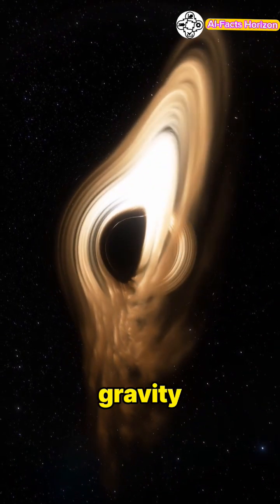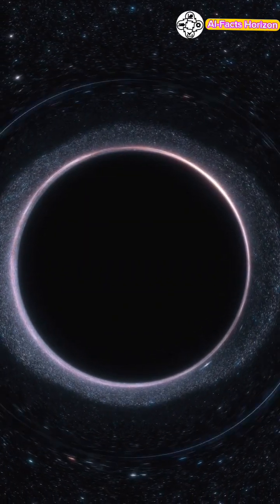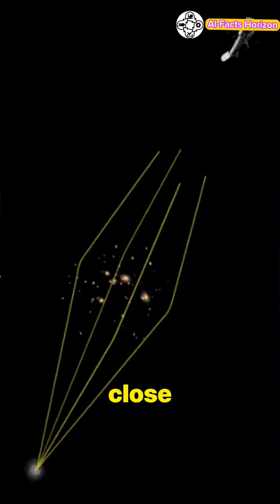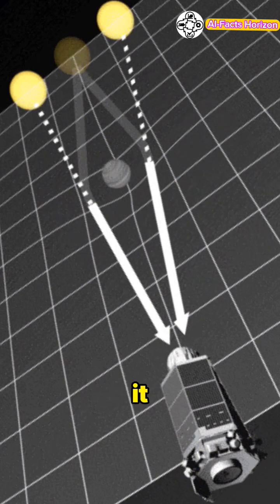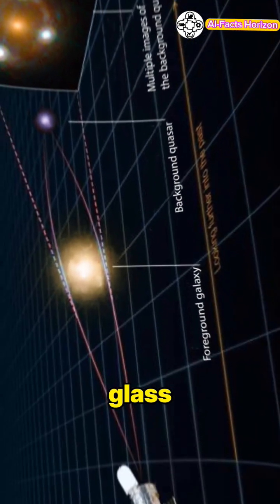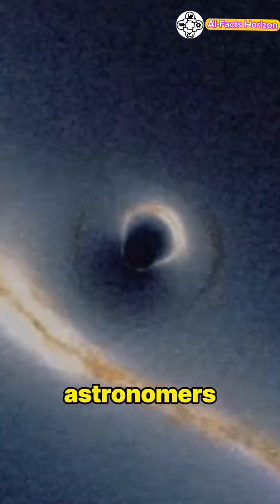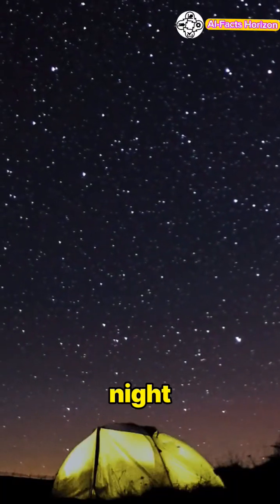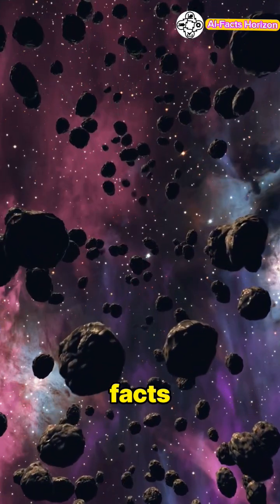Uncovering the Illusion: Secrets of Stars Far Away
Gravitational lensing occurs when a massive celestial body — such as a galaxy cluster — causes a sufficient curvature of spacetime for the path of light around it to be visibly bent, as if by a lens. The body causing the light to curve is accordingly called a gravitational lens.

According to Einstein’s general theory of relativity, time and space are fused together in a quantity known as spacetime. Within this theory, massive objects cause spacetime to curve, and gravity is simply the curvature of spacetime. As light travels through spacetime, the theory predicts that the path taken by the light will also be curved by an object’s mass. Gravitational lensing is a dramatic and observable example of Einstein’s theory in action. Extremely massive celestial bodies such as galaxy clusters cause spacetime to be significantly curved. In other words, they act as gravitational lenses. When light from a more distant light source passes by a gravitational lens, the path of the light is curved, and a distorted image of the distant object — maybe a ring or halo of light around the gravitational lens — can be observed.

An important consequence of this lensing distortion is magnification, allowing us to observe objects that would otherwise be too far away and too faint to be seen. Hubble makes use of this magnification effect to study objects that would otherwise be beyond the sensitivity of its 2.4-metre-diameter primary mirror, showing us thereby the most distant galaxies humanity has ever encountered.

Hubble's sensitivity and high resolution allow it to see faint and distant gravitational lenses that cannot be detected with ground-based telescopes whose images are blurred by the Earth's atmosphere. The gravitational lensing results in multiple arc-shaped features. Its sharp vision can reveal the shape and internal structure of the lensed background galaxies directly.

An image released in 2020 as part of the ESA/Hubble Picture of the Week series of the object known as GAL-CLUS-022058s revealed the largest ring-shaped lensed image of a galaxy (known as an Einstein ring) ever discovered, also one of the most complete. The near exact alignment of the background galaxy with the central elliptical galaxy of the cluster warped and magnified the image of the background galaxy into an almost perfect ring.

dark matter#optical illusions#shorts#Quiz#general knowledge quiz#amazing discoveries